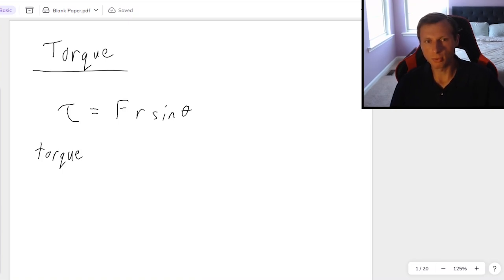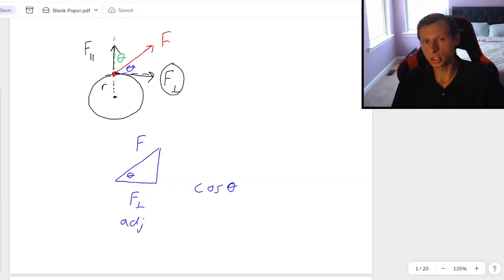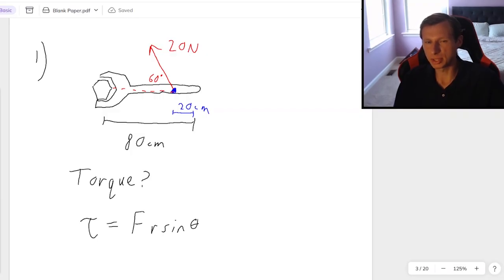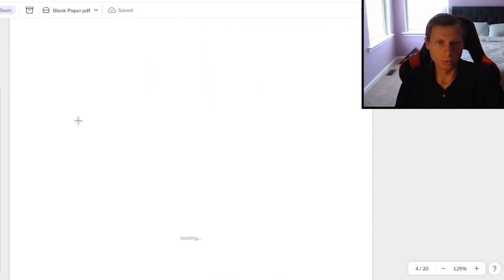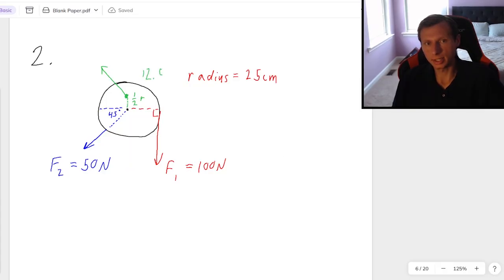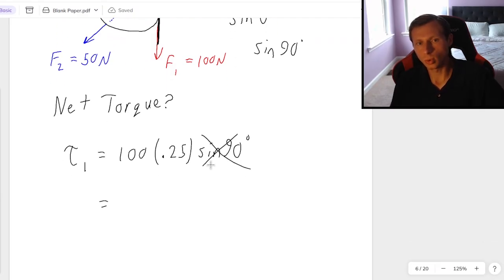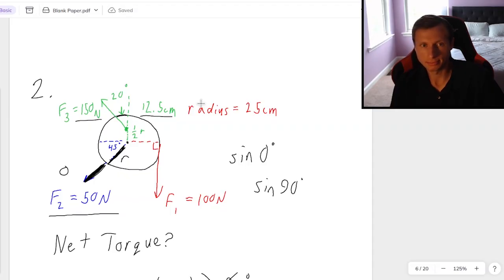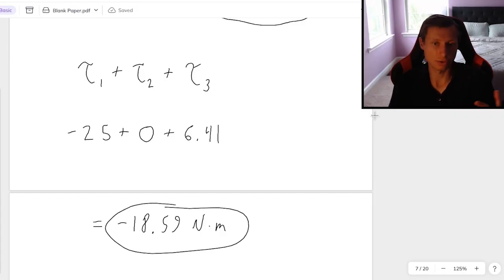What is Torque (AP Physics)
Explanation and examples with torque for a high school or college physics 1 / physics mechanics class.